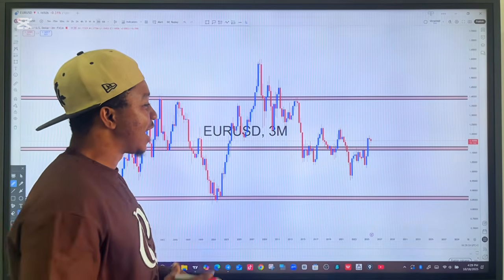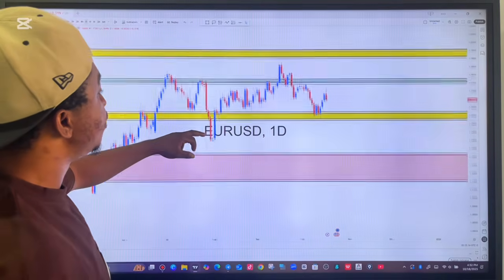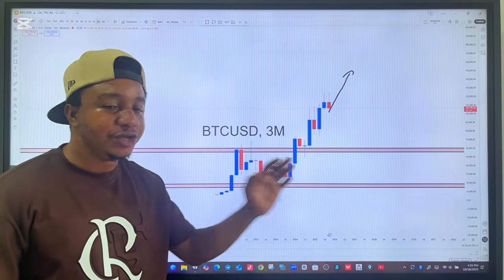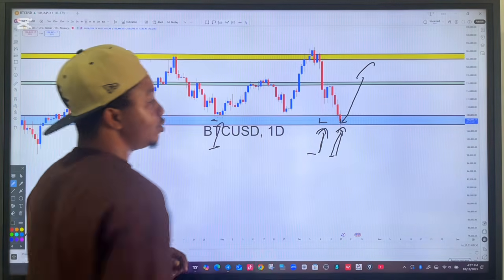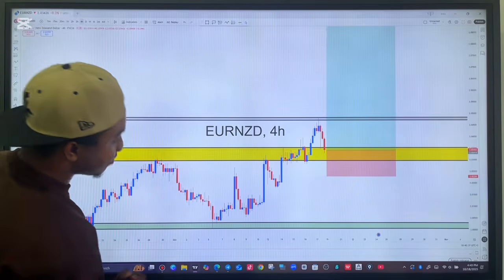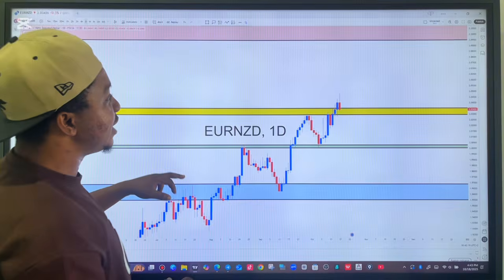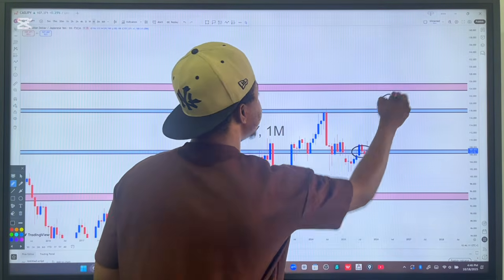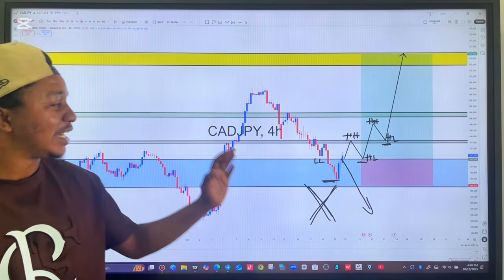MULTI TIMEFRAME ANALYSIS SIMPLIFIED